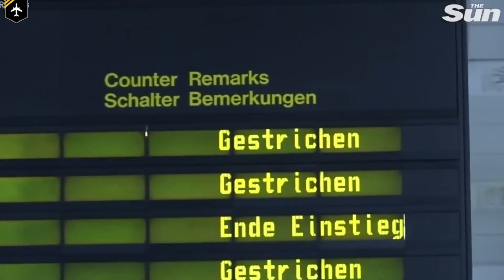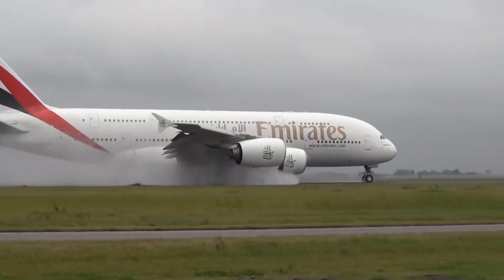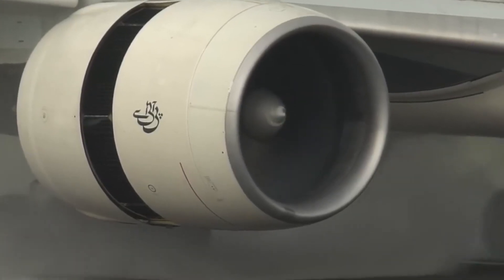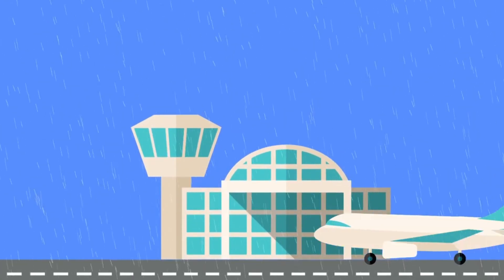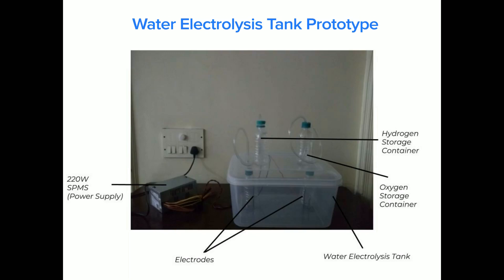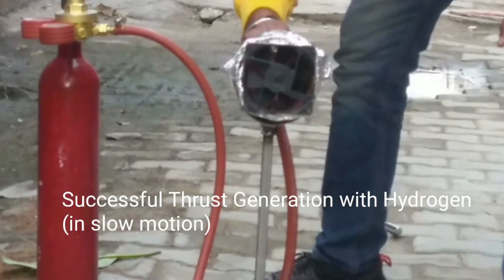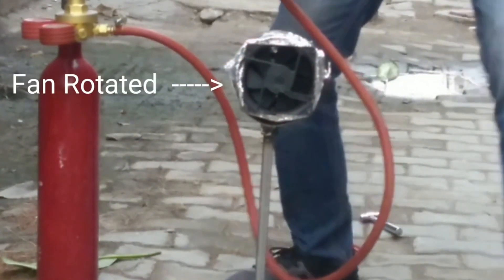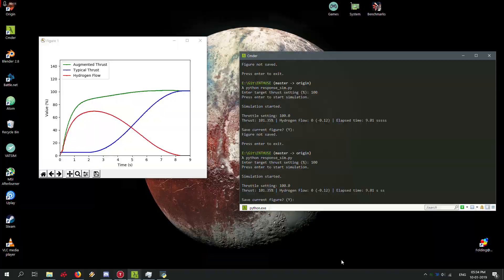ENTHUSE | EnerX Systems | Conrad Challenge 2018-2019 Business Plan Submission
ENTHUSE: ENgine THrUst SurgE system

Please switch on subtitles.